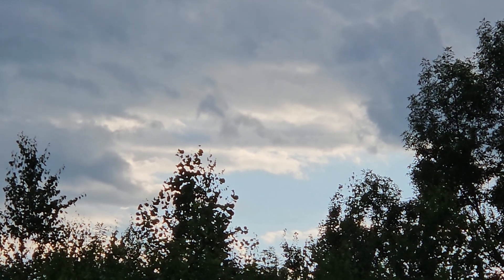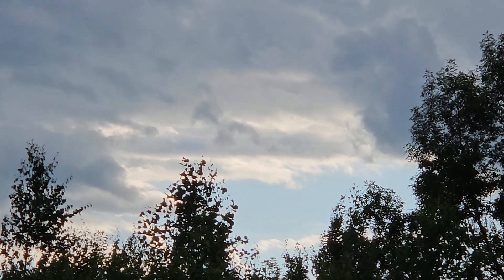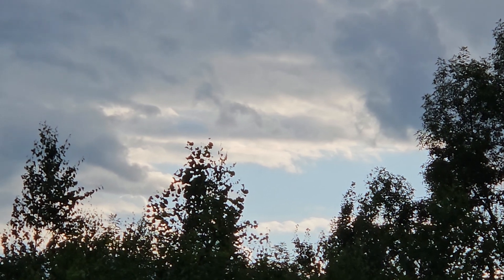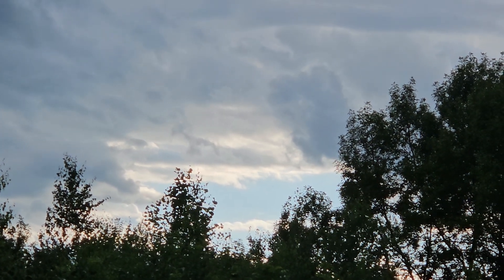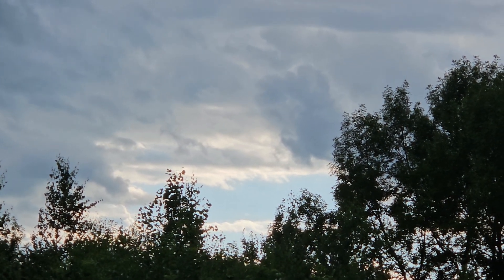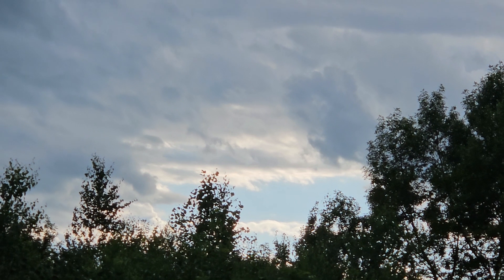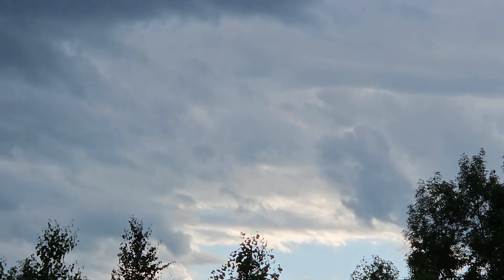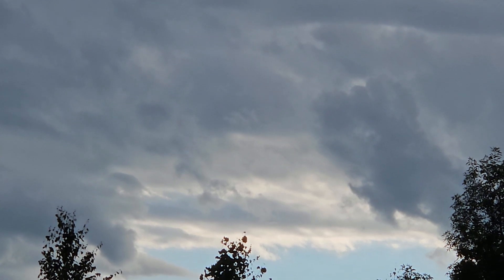I am here to change your reality. Mine has been changed forever.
Where do we go from here?